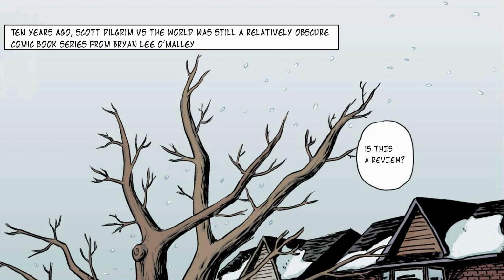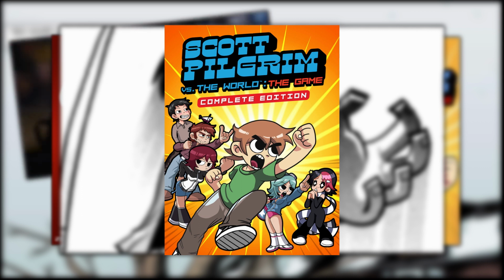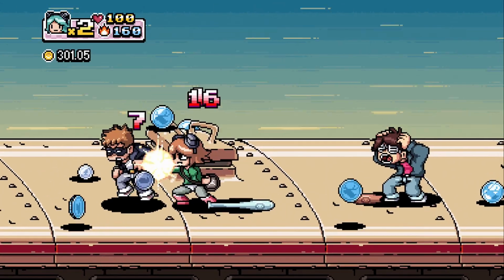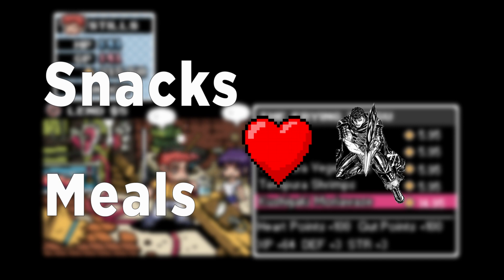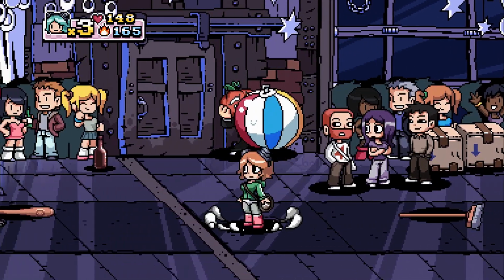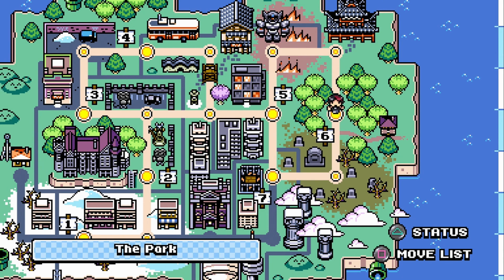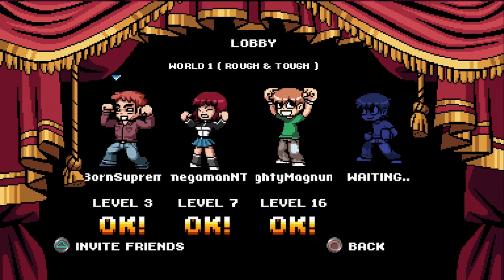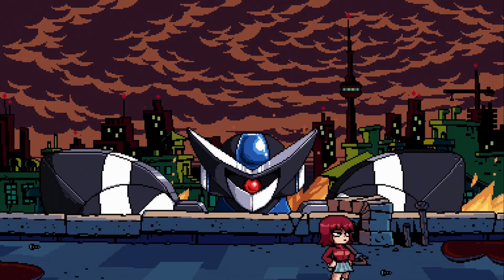Scott Pilgrim Vs The World: The Game Complete Edition - Mega J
So it's valentine's day, and what better way to enjoy a date with your soulmate than telling you a story about a young man that ruins everything? This is a jump from 2010 to 2021, so buckle up, as we go through our journey with Scott Pilgrim Vs The World: The Game - Complete Edition.